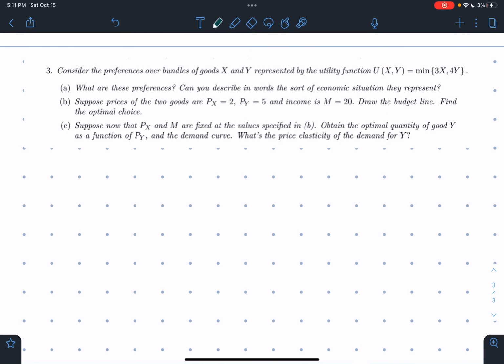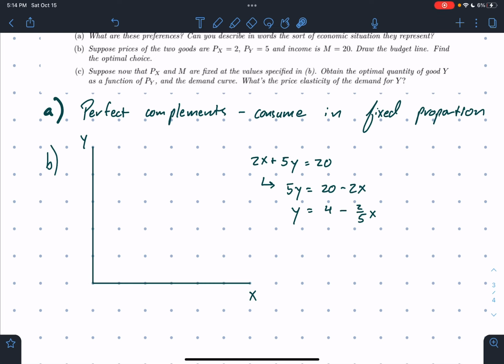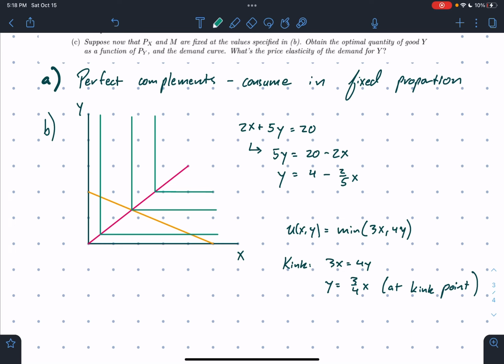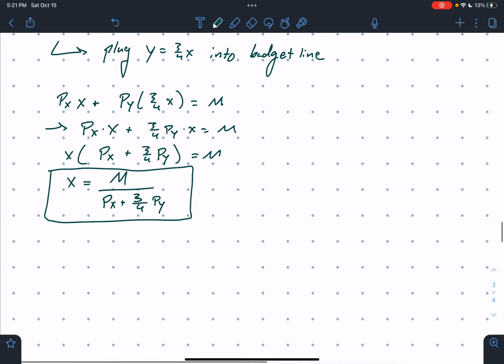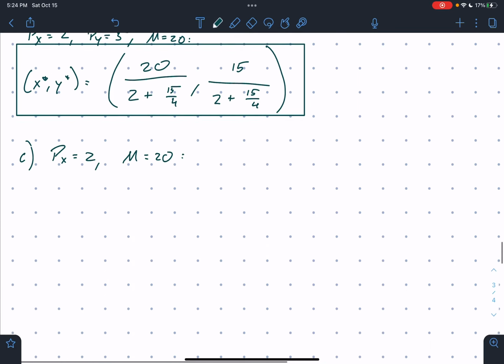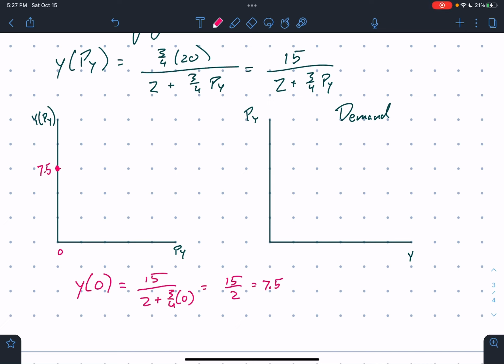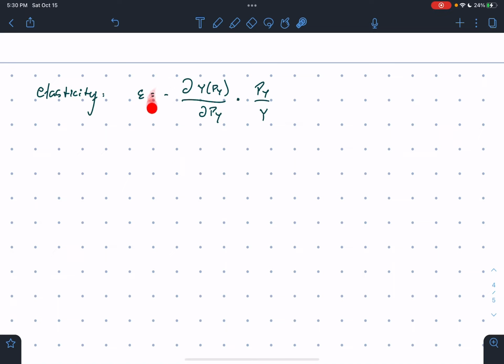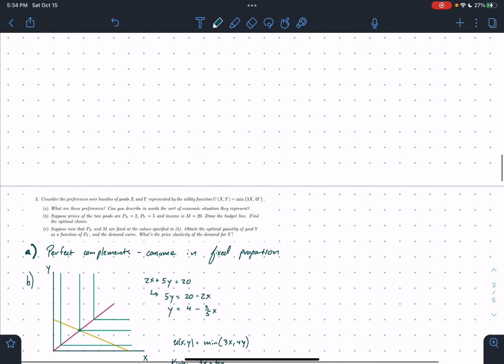Perfect Complements Utility - Econ 301 Practice Midterm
This video is made for Practice Midterm 1 of the course Econ 301 (intermediate microeconomics) in Fall 2022 at UW-Madison. This midterm covers consumer theory, constrained optimization, and game theory. The video contains step-by-step solutions to the Problem 3, which covers a Perfect Complements utility function. It involves identifying the specified preferences, finding the budget constraint, determining the optimal choice, deriving the demand curve for Y, and finding the price elasticity of demand for good Y.

The questions are as follows:
0:00 - Question a) Identifying and describing perfect complements preferences
2:00 - Question b) Finding the budget line and optimal choice
11:45 - Question c) Finding the demand curve and price elasticity of demand for good Y